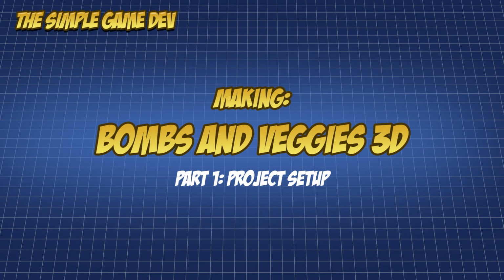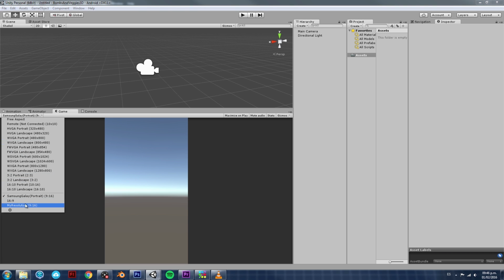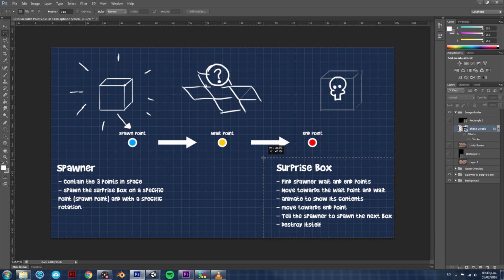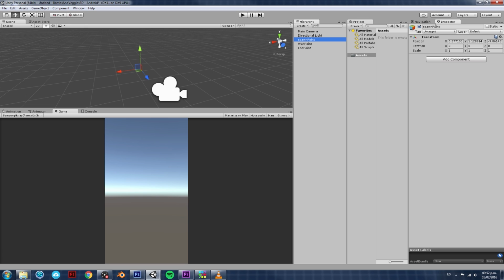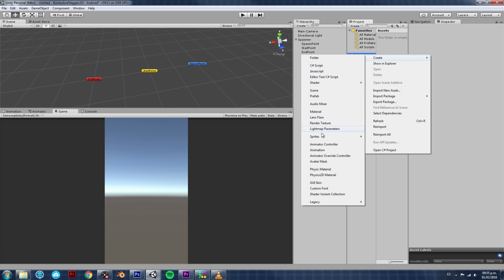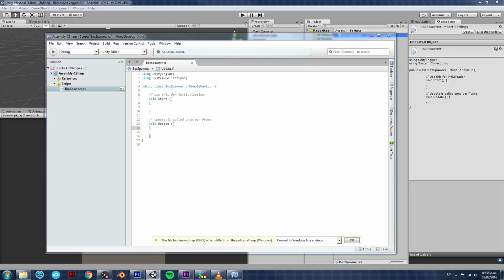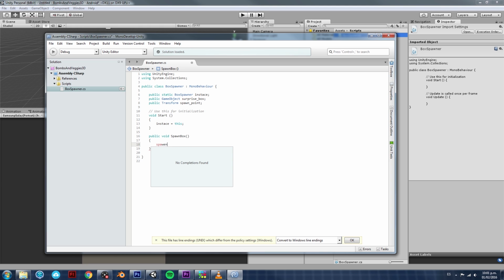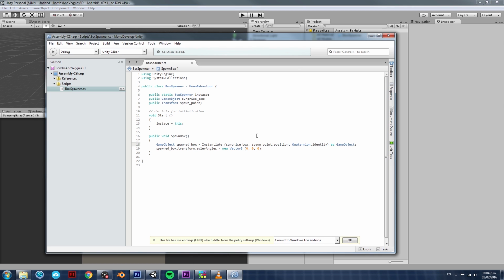Making a Simple Game in Unity - Part 1: Project Settings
Welcome to Making a Simple Game in Unity - Part 1
Here you will find a detailed description of the project that we are going to be making. Everything from game mechanics, diagrams and overall functionality of the game.

If you haven't watched the trailer for this tutorial series I would suggest that you Click on the link below so you can see a very quick description of the series.

If you want to skip this introduction and go right into the fun part of making the basics of the game check out part 2.

If you already know some of the basics, don't worry, you can always skip through the video by using the time stamps below. I put detailed information so you always know where you left off.

Time Stamps:

- Skip Intro 0:20
- Game Description 1:14
- Setup Android Build Settings and Resolution  2:15
- Spawner and Crate Blueprint 4:00
- Spawner Game Object Setup 7:40
- Creating the Spawner Script 11:30